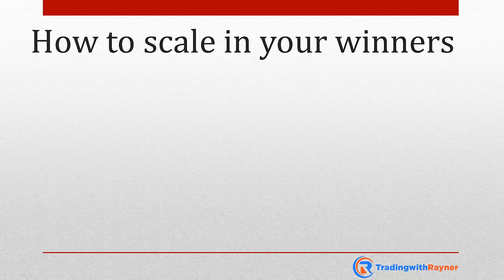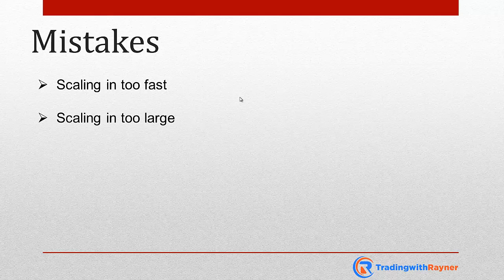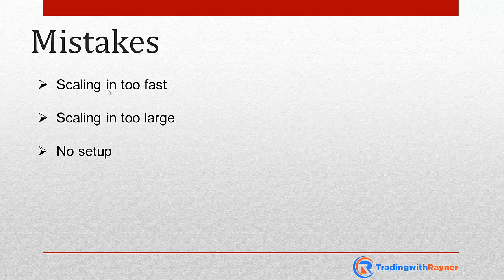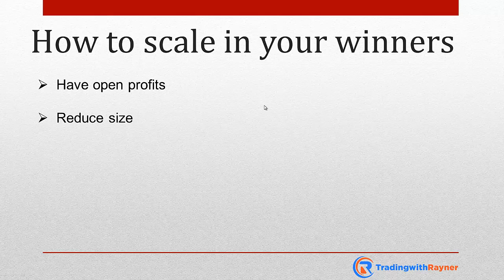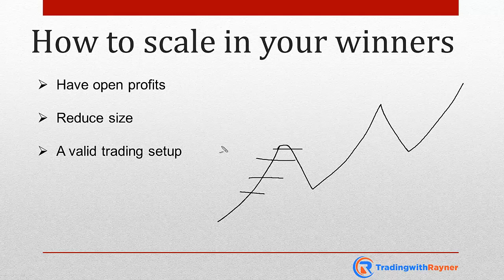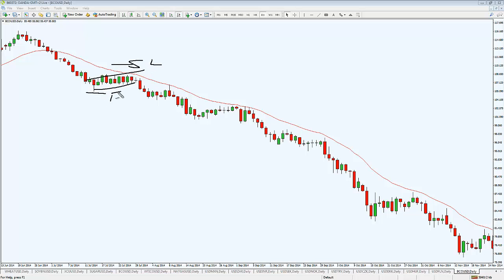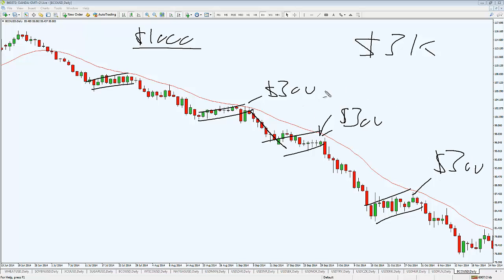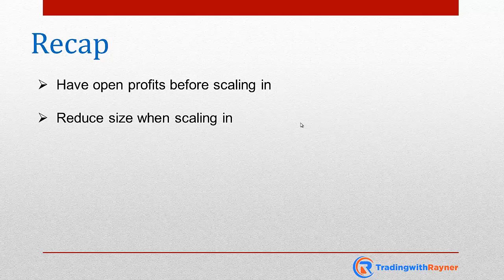How to scale in your trades and maximize your profit potential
Howdy!

In today’s episode of AskRayner, I’ve got a question by Nawar who asked…

“Hey Rayner, how do you scale in your winners?”

Now…

I don’t recommend scaling in for new traders because this is an advanced trading technique. If not done correctly, it could result in some serious drawdown of your account.

But if you’re a seasoned trader and you know what you’re doing, then this technique could increase your trading profits.

So in today’s episode, you’ll learn:

• The 3 MISTAKES to avoid when scaling into your trades
• How to scale in your trades the correct way
• When is the best time to scale in your trades

So…

If you’re looking to size up your gains, then scaling into your winners is one way to do it.

Once you’ve had the chance to watch this video, I would love to know…

How do you increase the size of your winning trades?

Leave a comment here and let me know.